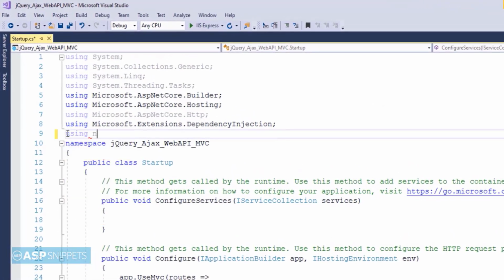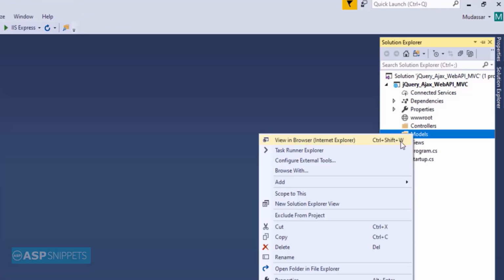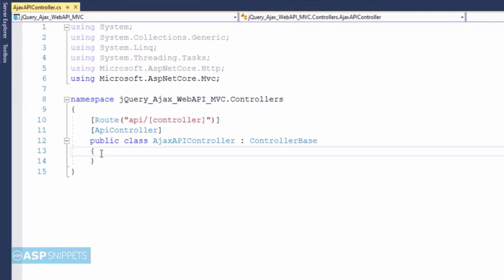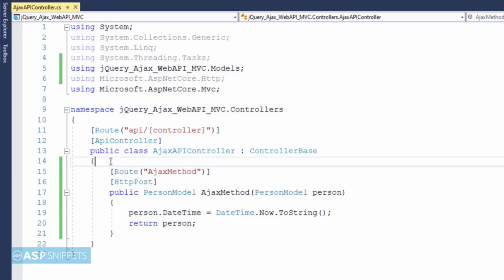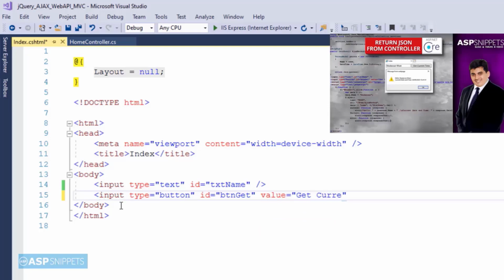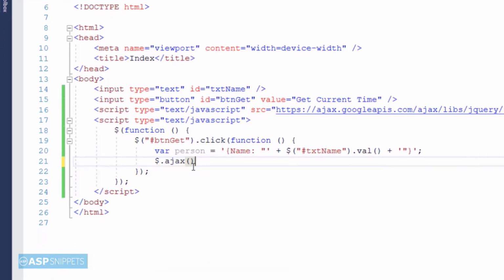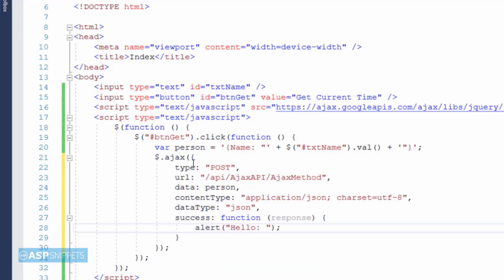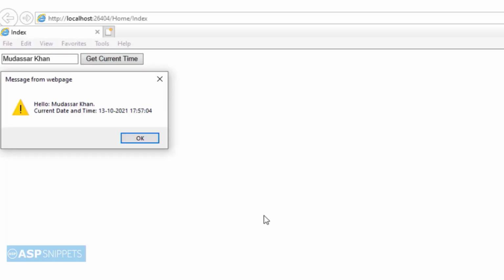Call ASP.Net Core Web API using jQuery AJAX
Here Mudassar Khan has explained how to call (consume) Web API 2 using jQuery AJAX in ASP.Net MVC Razor.

This video will explain how to make a jQuery POST call to Web API 2 Controller’s method using jQuery AJAX in ASP.Net MVC Razor.

.Net Core version: 2.1

Chapters :
00:00 Introduction
00:20 Configuring the JSON Serializer setting
01:30 Adding Model class
02:06 Adding Web API Controller
02:17 Creating Web API Action Method
03:28 Adding MVC Controller
03:51 Calling Web API Method using jQuery AJAX
07:03 Demo